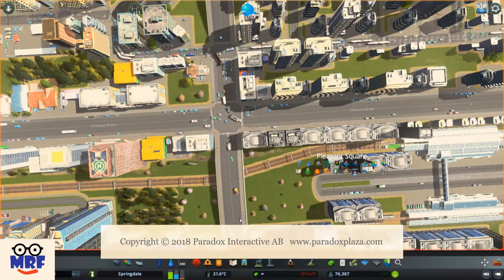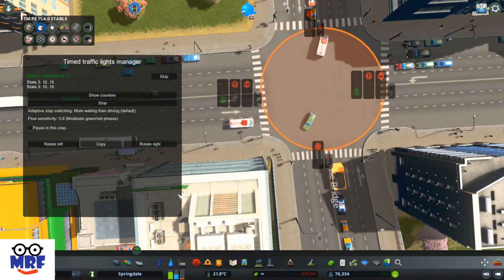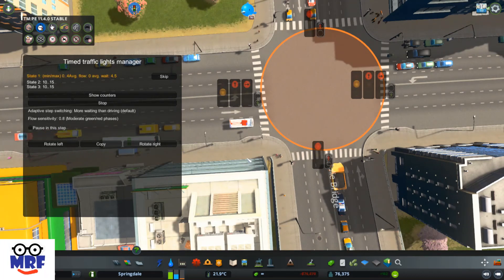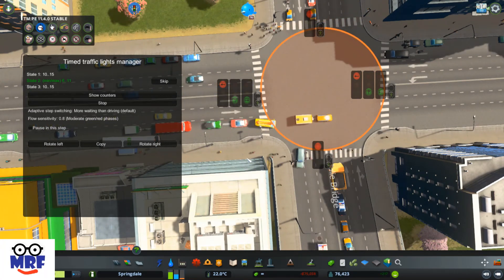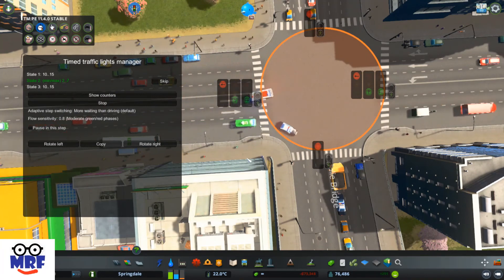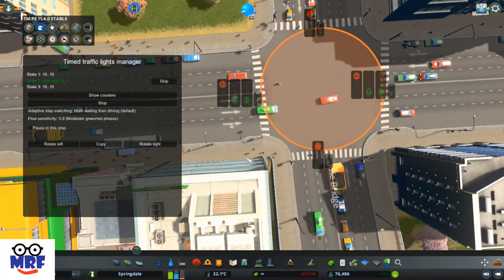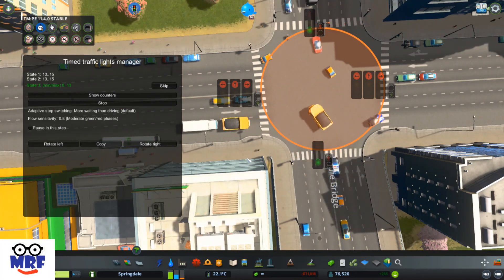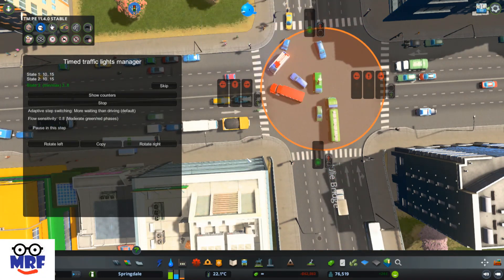Cities Skylines: How to Add an Advanced Green to a Signalized Intersection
Welcome to mrfWorks. How to: Fix traffic congestion at intersections using the Traffic Manager President's Edition (TM:PE) Mod. In this video, we will focus on how to add an advanced green phase to a signalized intersection.